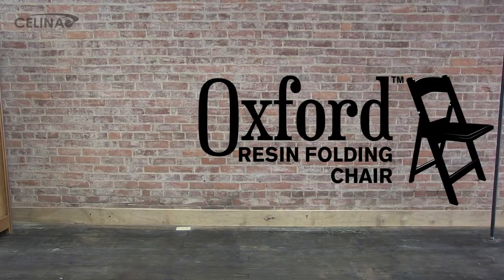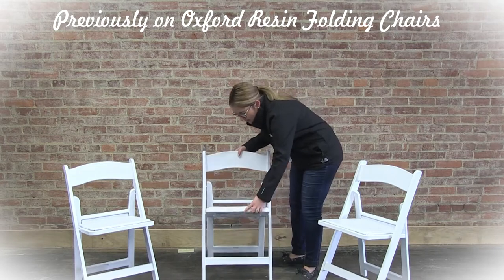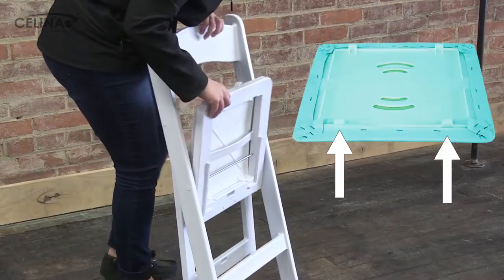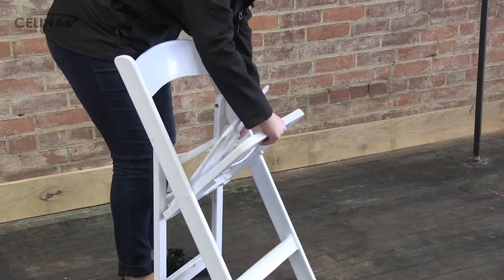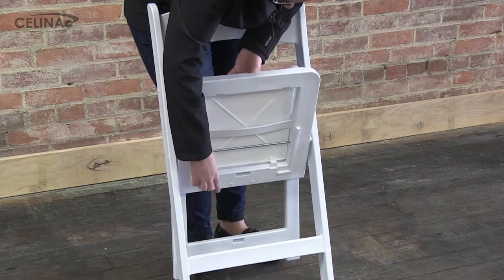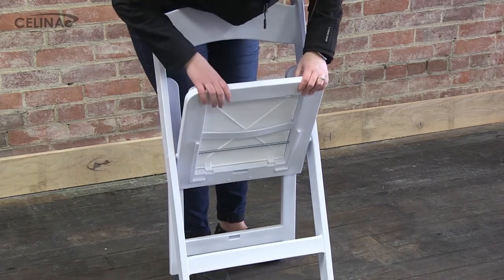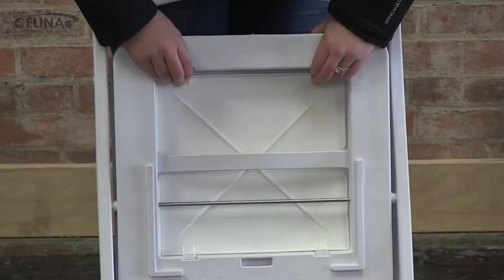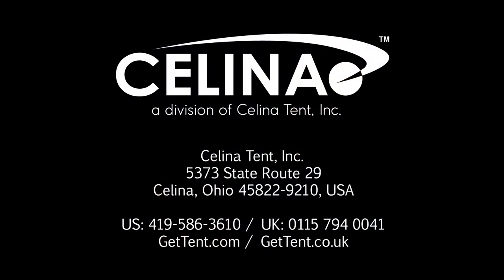Oxford Resin Folding Chairs - Replacing Chair Pads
Celina offers replacement chair pads that attach to the Oxford Resin Folding Chair.

Questions?